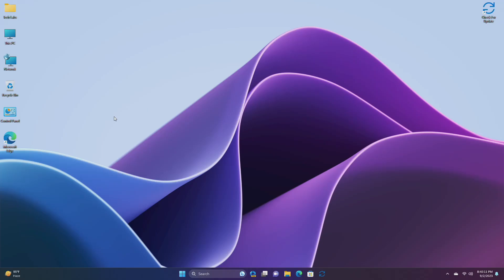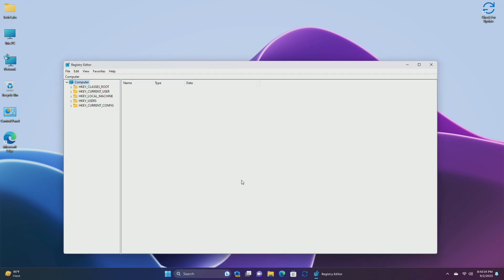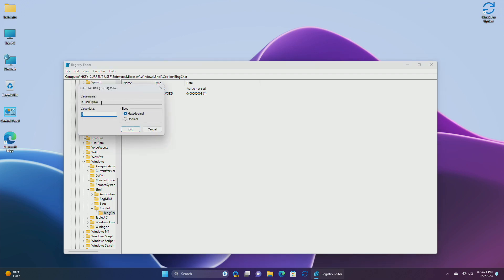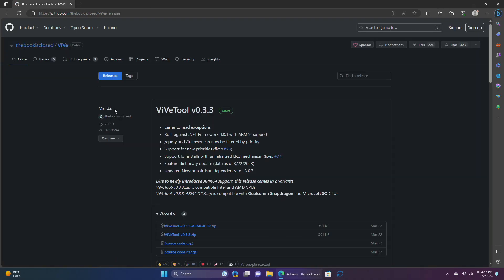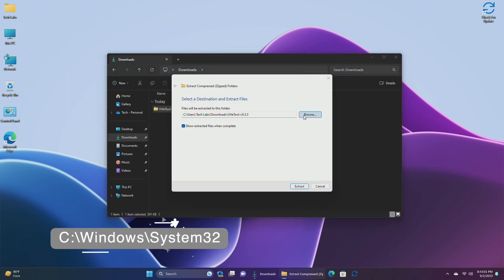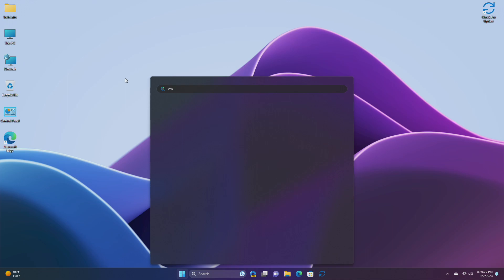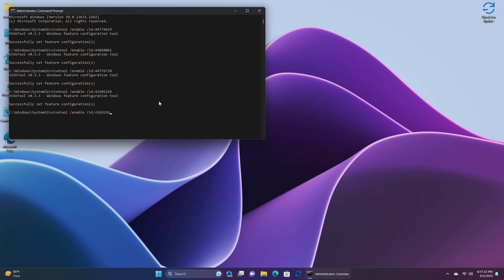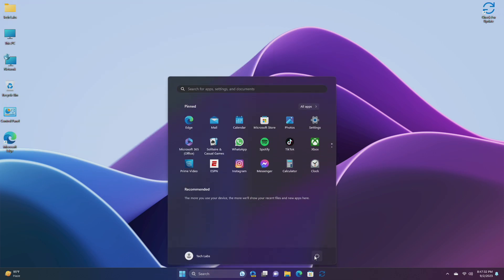How to Enable New Copilot AI in Windows 11 Beta Builds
CHAPTERS

GET SUPPORT
► Support:
► Forum: